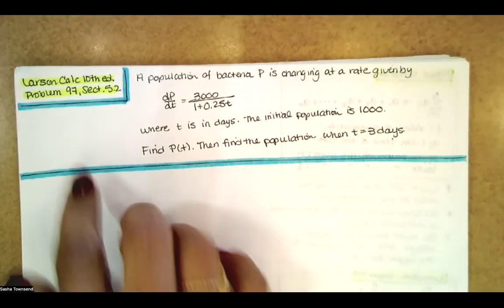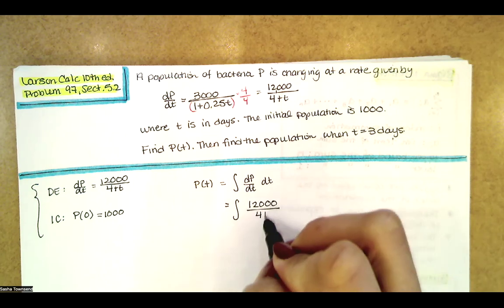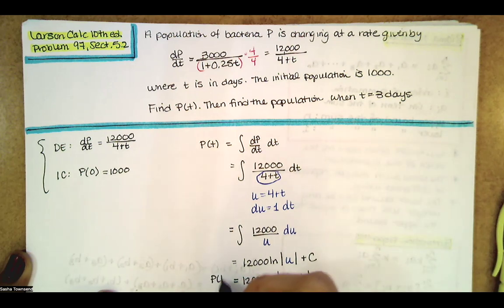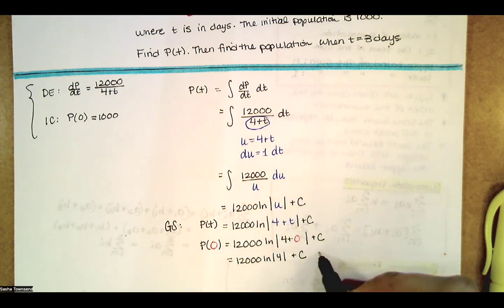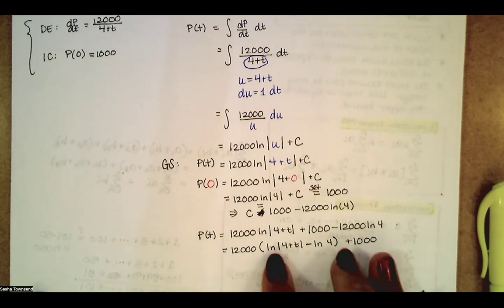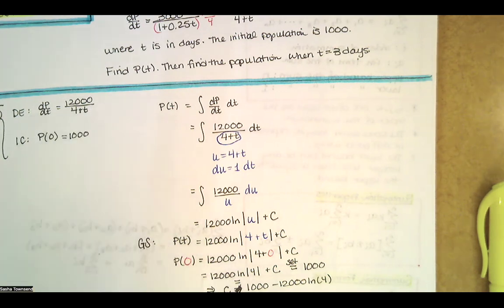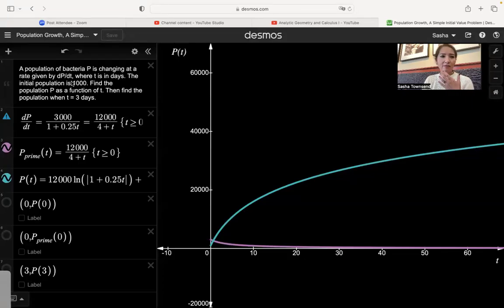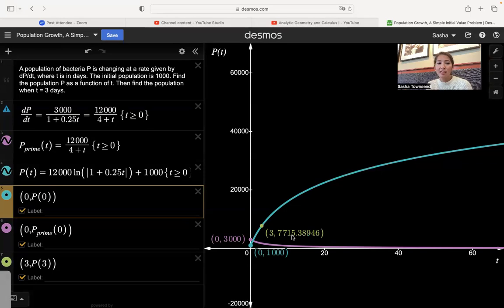5.2.4 Population Growth, A Simple Initial Value Problem - Analytic Geometry and Calculus I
In this video, we solve problem 97 from section 5.2 of the Larson Calculus text, 10th edition. We're given the rate of change of a population of bacteria and the initial population, and are asked to find the population P as a function of time t. We're also asked to use our function to find the population after 3 days.